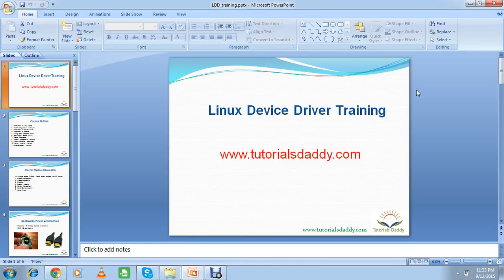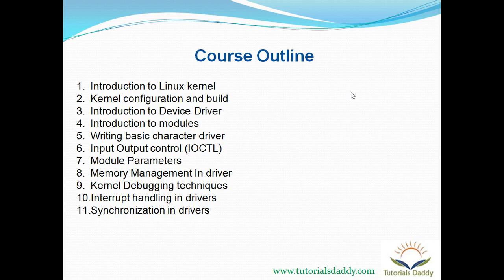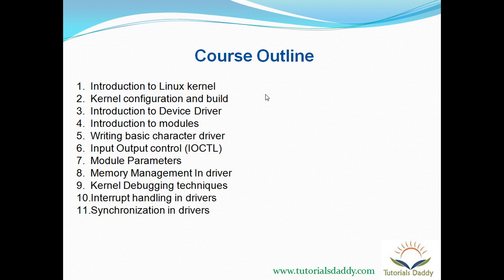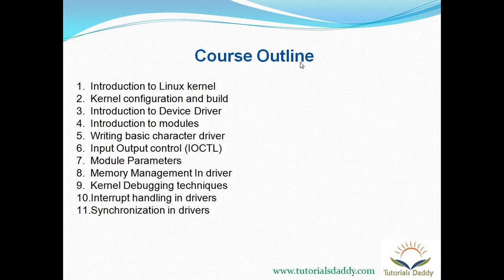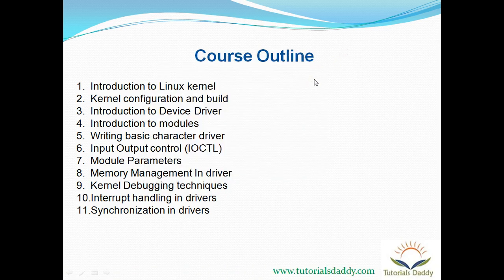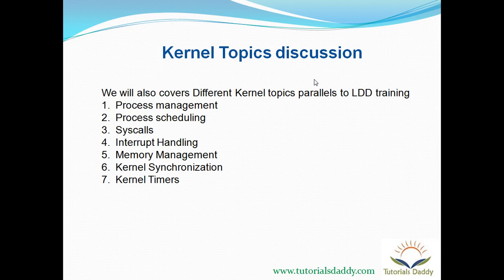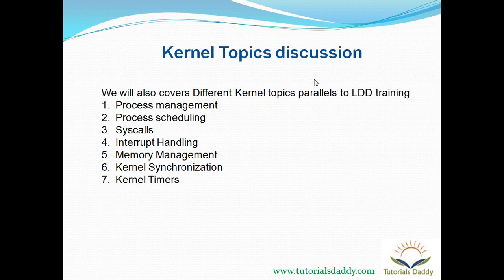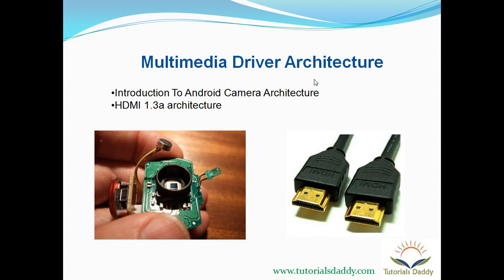Linux Device Driver Training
This video Gives details of topics we are going to cover in upcoming  tutorials as a part of Linux Device Driver or Linux Kernel Training.